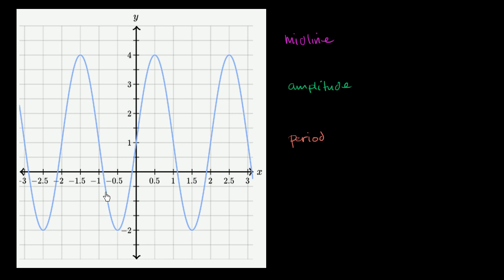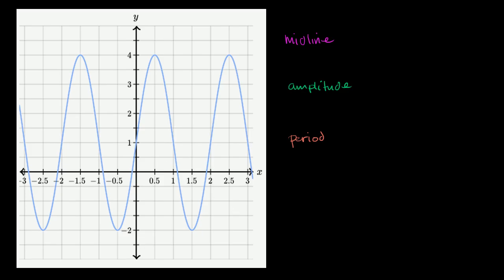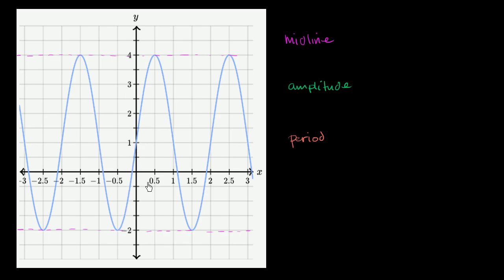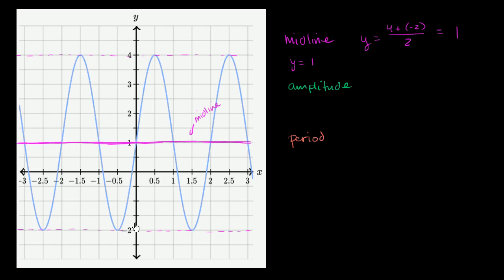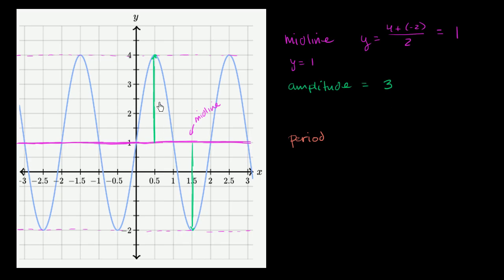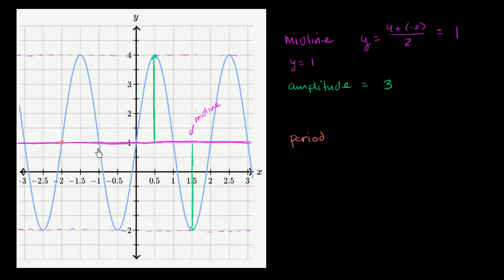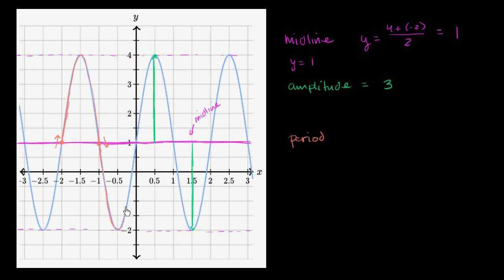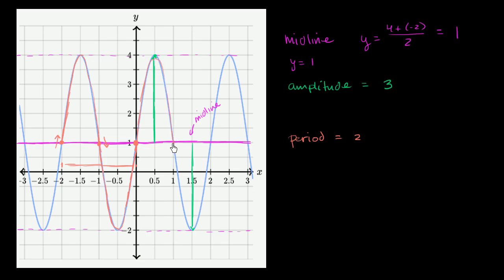Midline, amplitude and period of a function | Graphs of trig functions | Trigonometry | Khan Academy